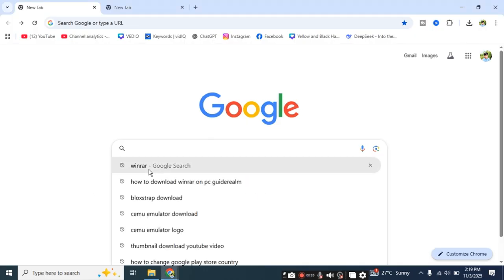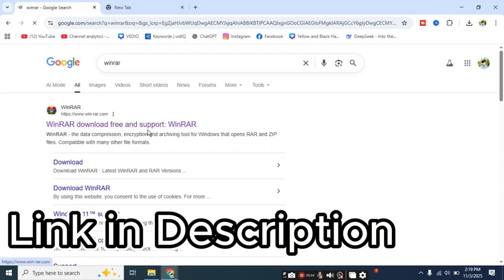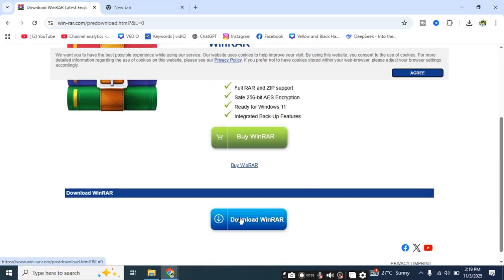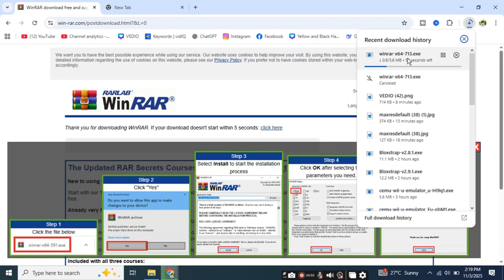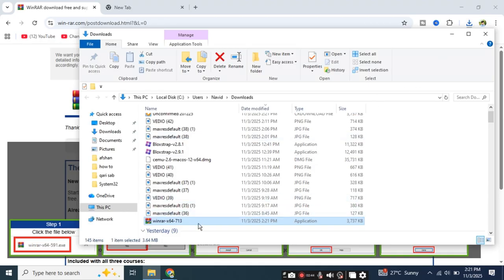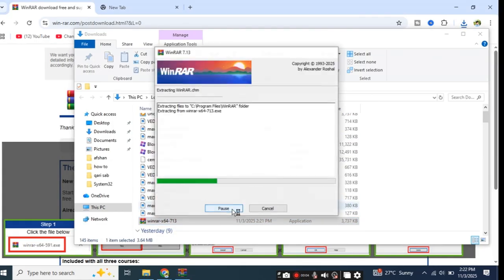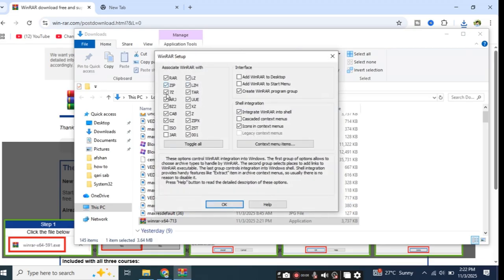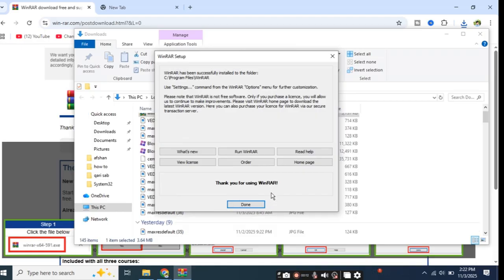How To Download WinRAR | Right Way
winrar download for pc
💾💻 How to Download WinRAR - Step-by-Step Full Guide 2025
In this video, I’ll show you the quick and easy way to download and install WinRAR on your Windows PC or laptop. Follow these exact steps to get WinRAR 100% free and safe from the official website — no viruses, no fake links!

💡 Works on all laptops and PCs — HP, Dell, Lenovo, Acer, Asus, and more. Perfect for students, gamers, and professionals who want to handle ZIP files safely!